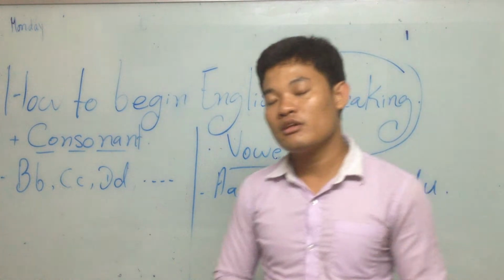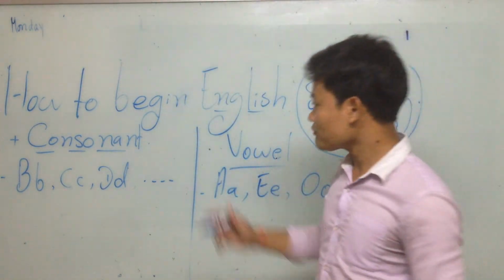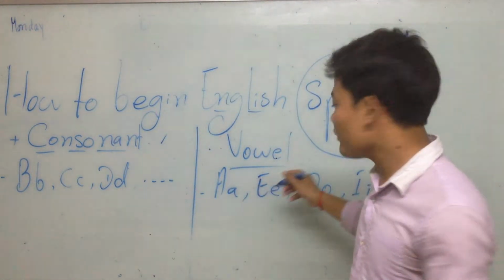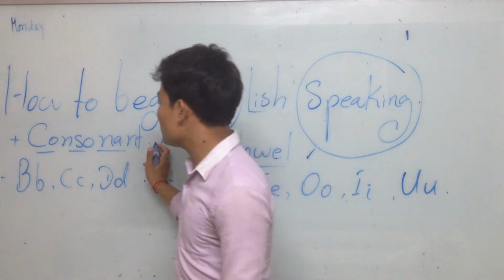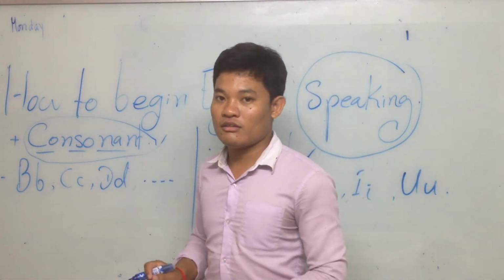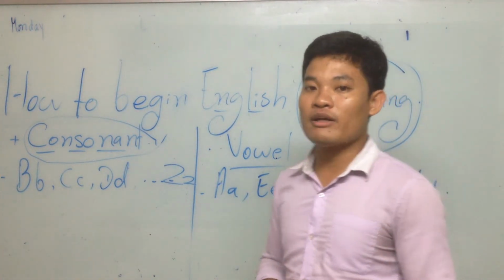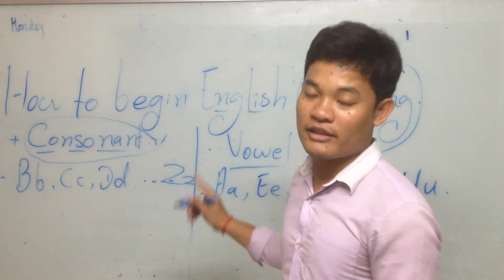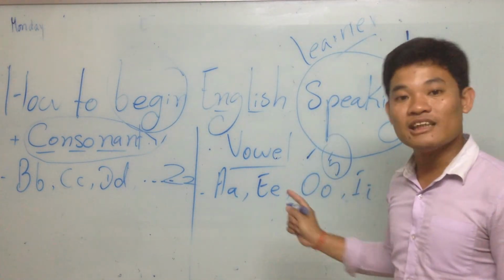#1 How to begin English Speaking. should start for first English learner.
Hello guys, Welcome to Share4 new this my channel that I refer to teaching English in online. All of this according to my teaching technical of English teacher. And in this video i am going to show all of you about how to begin English Speaking. This video show about advice for learner who would like start learning English for speak.
Thanks.